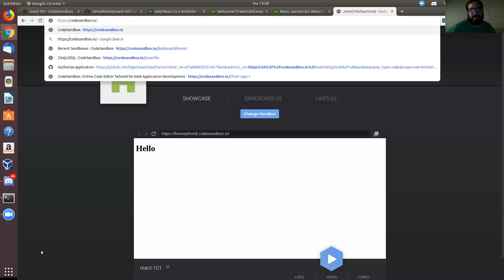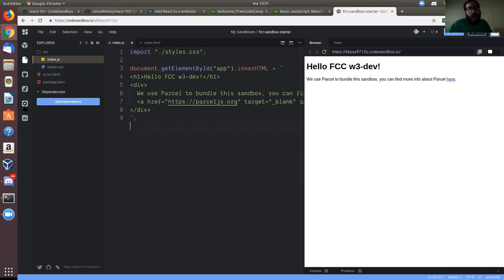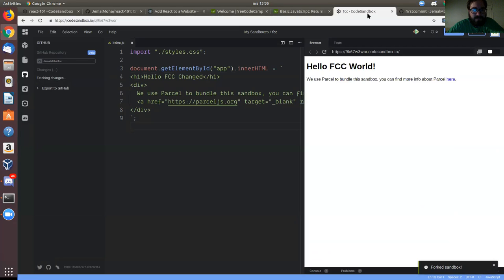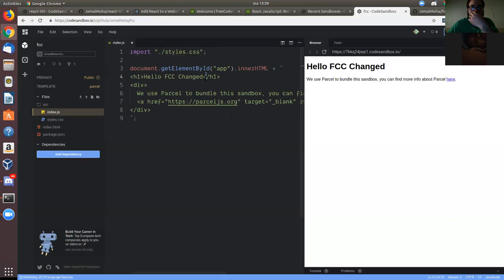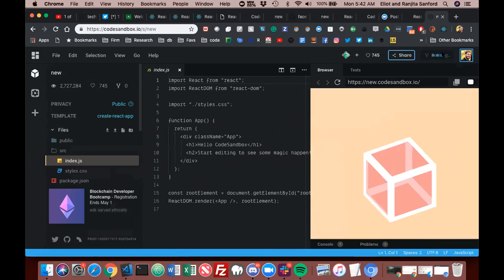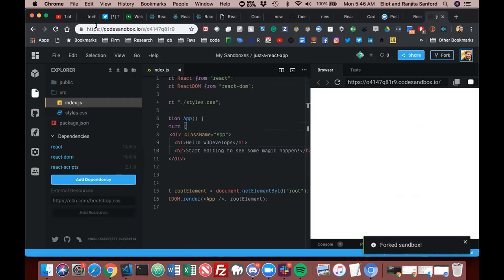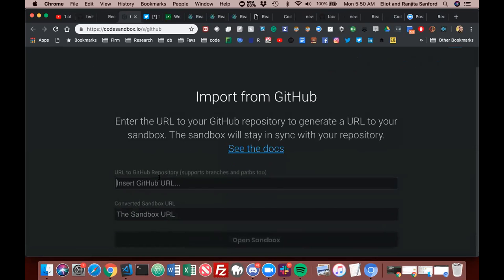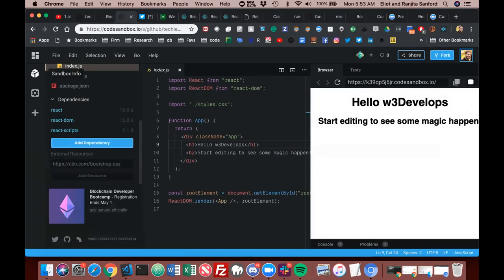Basic JS DAY 7 Part 1 CodeSanbox.io | April '19 JS Study Group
–PLACES THAT HELPED ME LEARN CODE